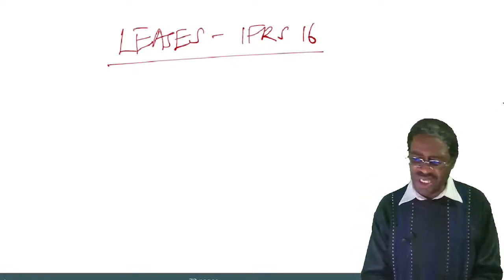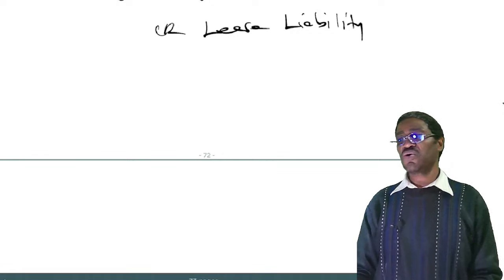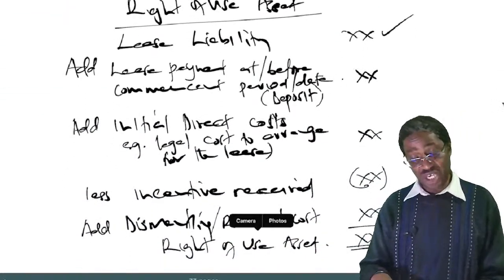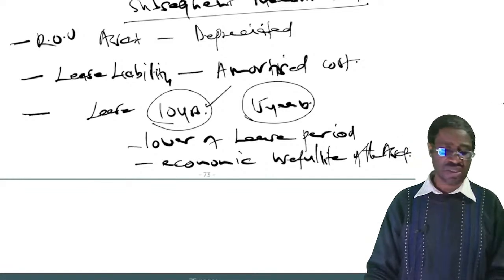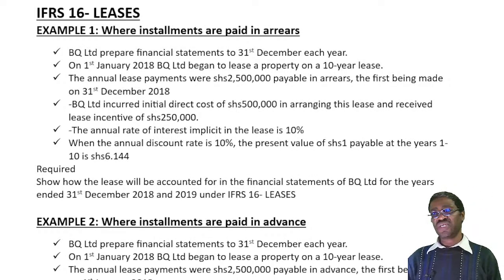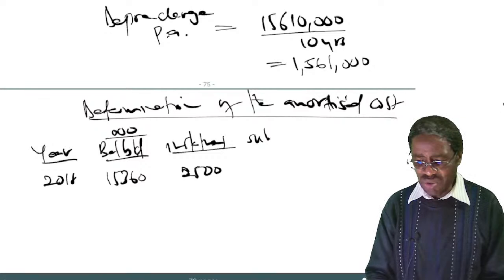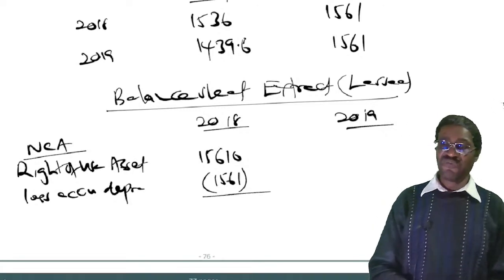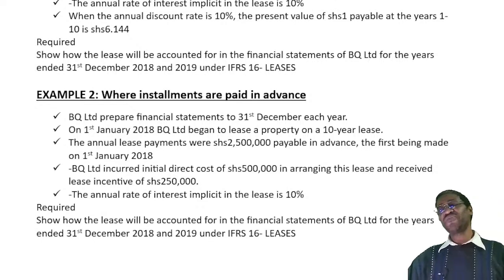AFR- LEASES - IFRS 16 LESSON 1 ( FOR ONLINE CLASSES OR PRERECORDED VIDEOS